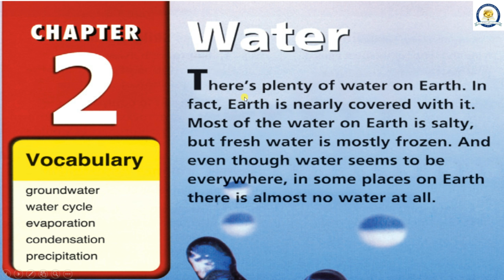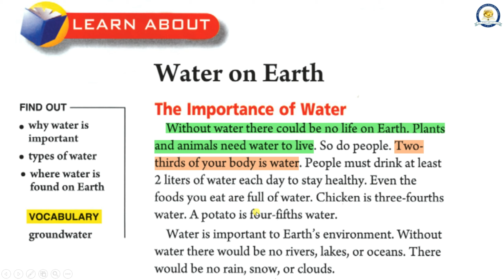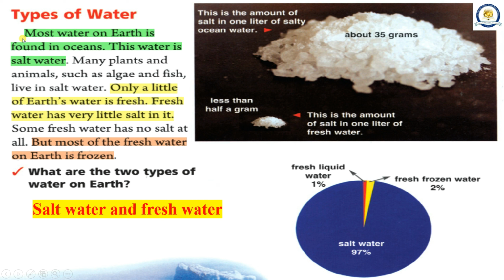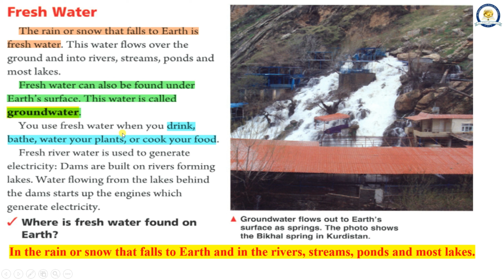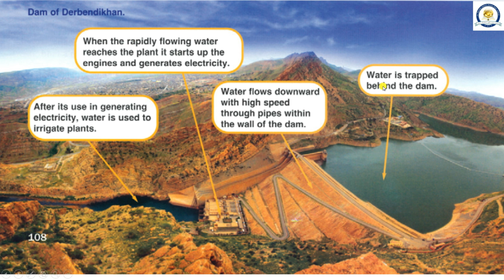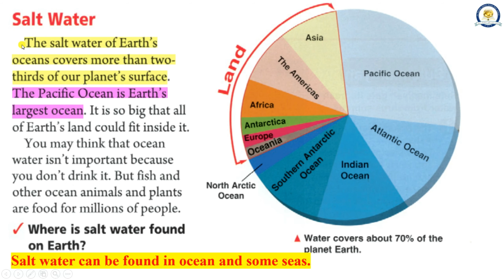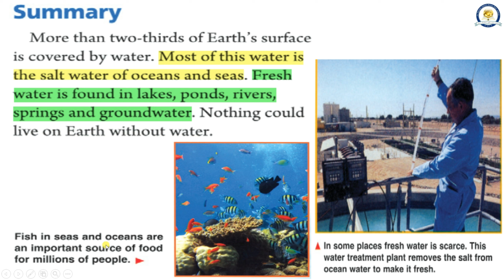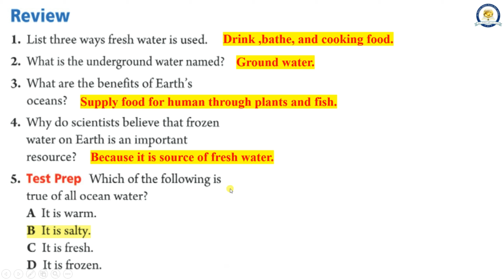Science subject Grade three Lesson ten زانست بۆهەموان پۆلی سێیەم وانەی دەیەم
lesson ten

this tutorial Prepared by :Dawar hawrami for Dr.Mustafa Zalmi Private Basic School